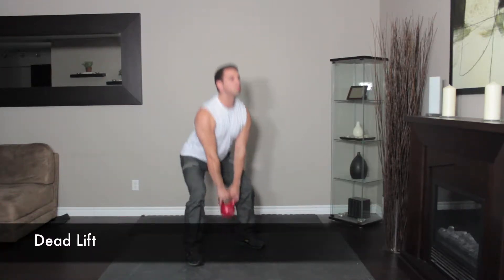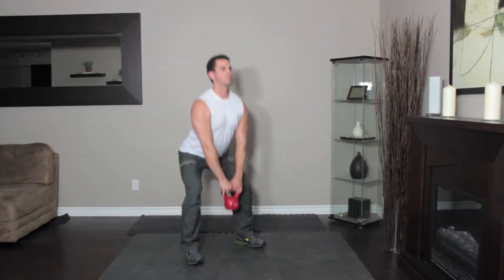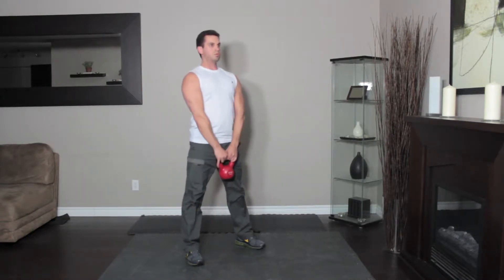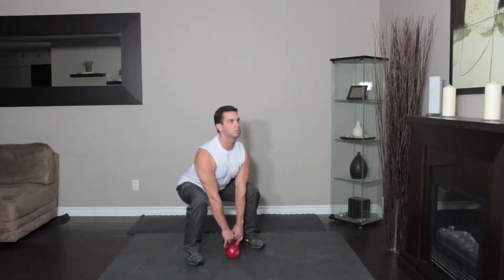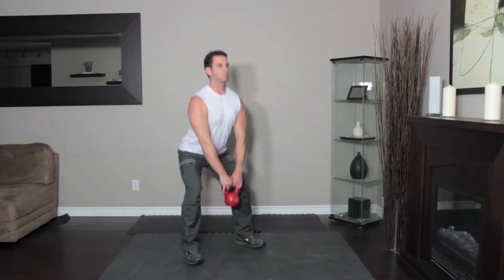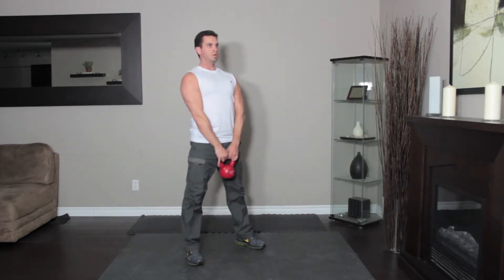Deadlift - Kettlebell Workout for Beginners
This video shows the proper technique for the Deadlift exercise with a Kettlebell.